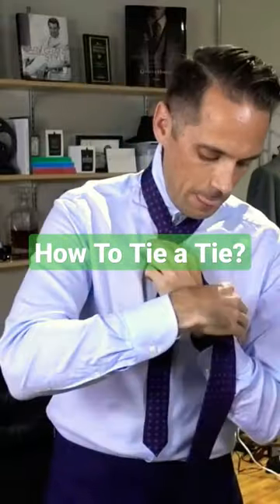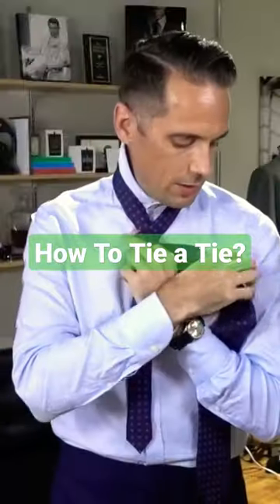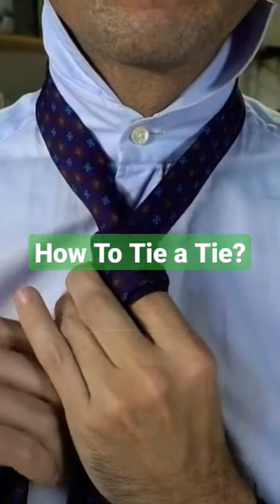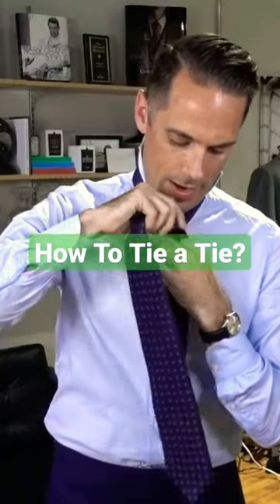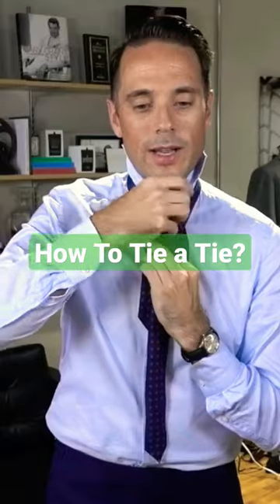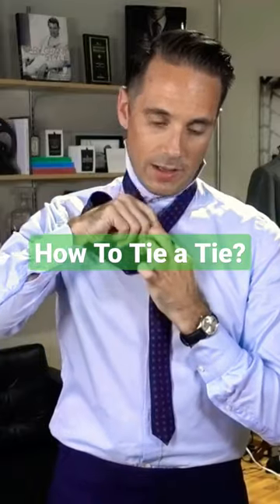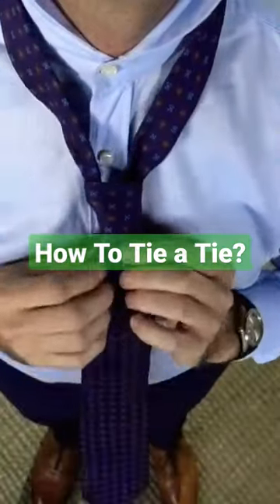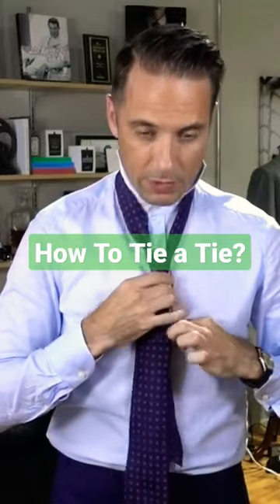How to Tie a Tieknot for christmas?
This is the best way to start of with your first, but classy, tie! Be sure to follow all the steps and you will be in the spotlight this christmas with your amazing tie!